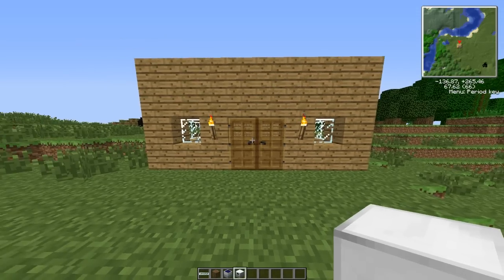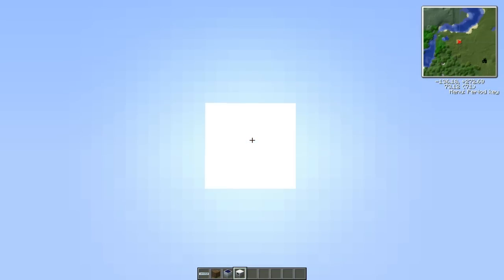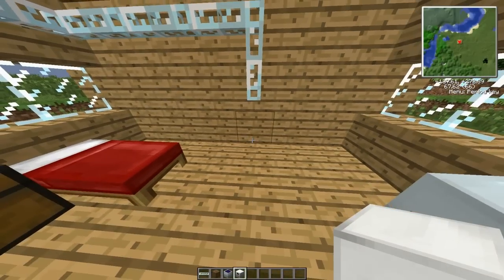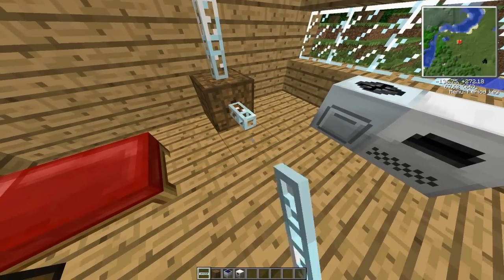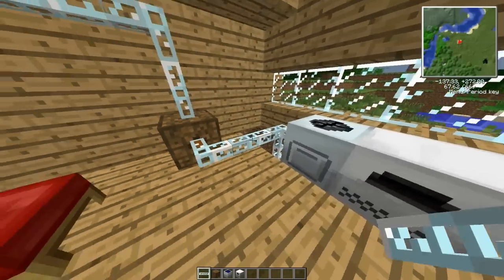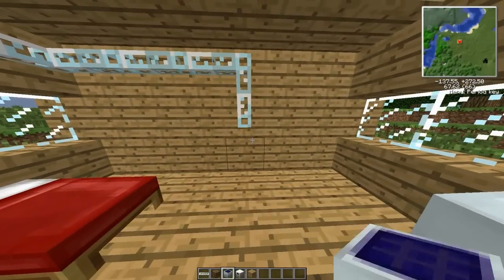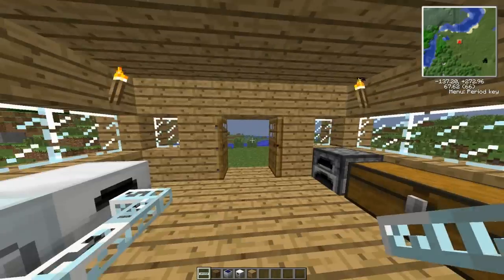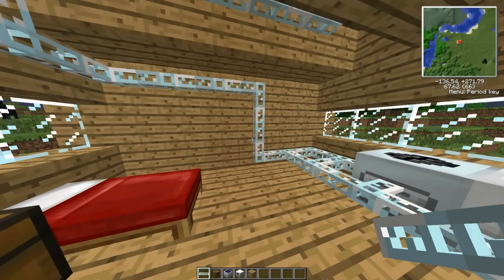How To Use Solar Panels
Learning how to use pipes in Tekkit. This is a Video For anyone out there who is struggling setting up a pipingy for tekkit.

If you need any help with anything else in tekkit please comment or inbox us and we will try to make a video on it.

tekkit solar panel tutorial
tekkit solar panels
how to use solar panels in tekkit
solar panels tekkit
tekkit solar panel